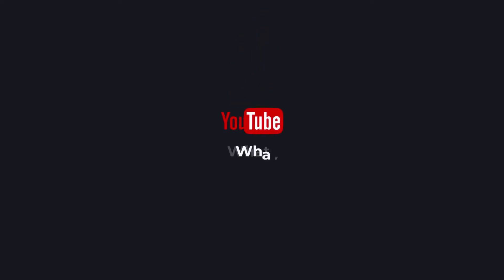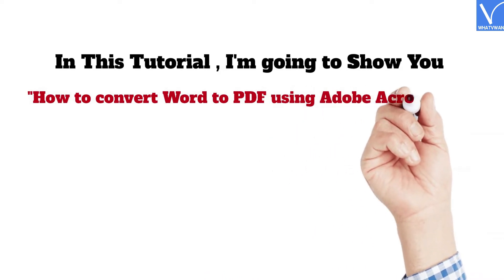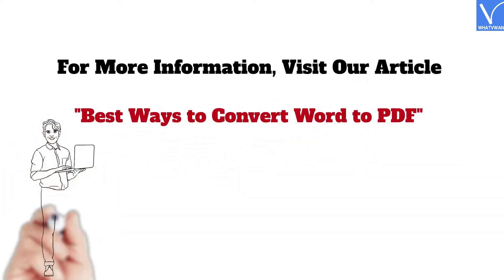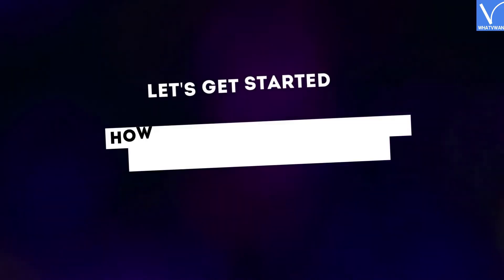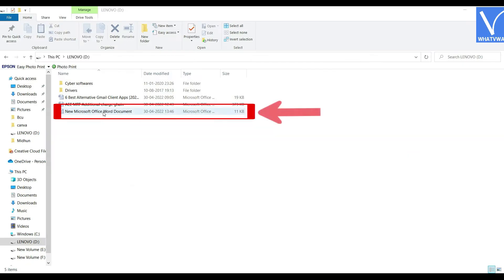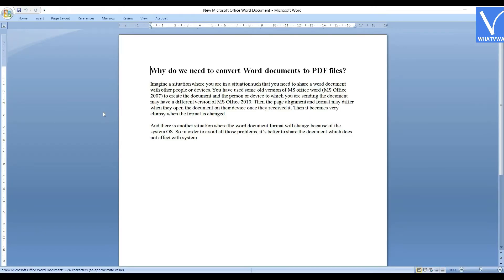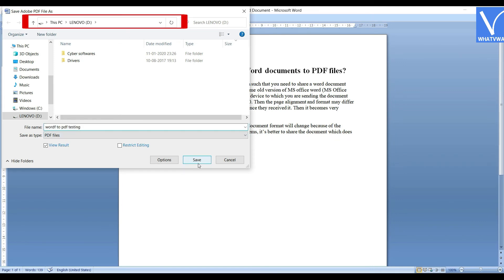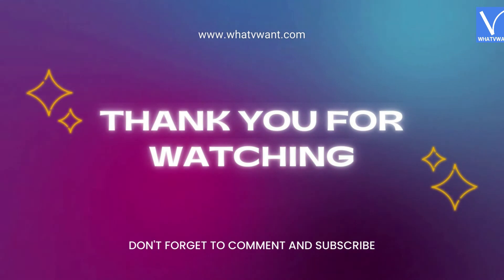How to convert Word to PDF using Adobe Acrobat DC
This Tutorial will guide you to How to convert Word to PDF using Adobe Acrobat DC.

0:00 - Introduction
0:35 - How to convert Word to PDF using Adobe Acrobat DC